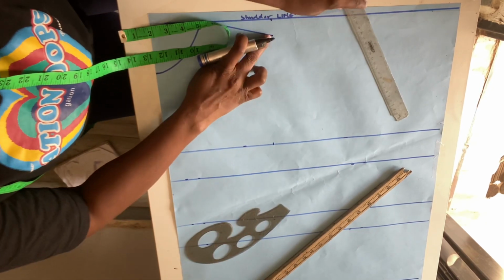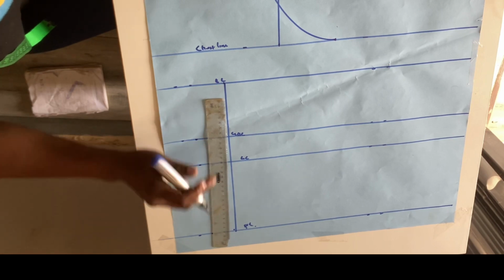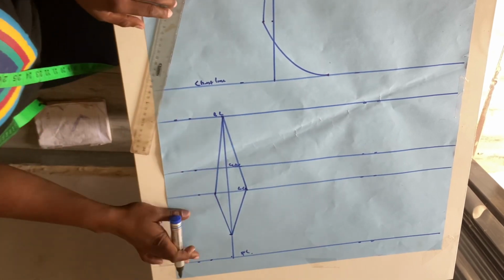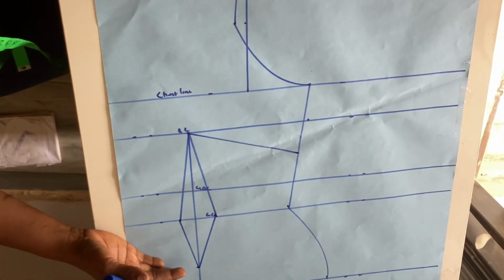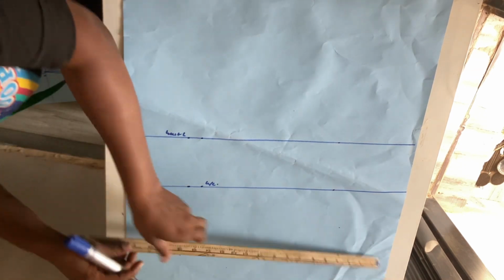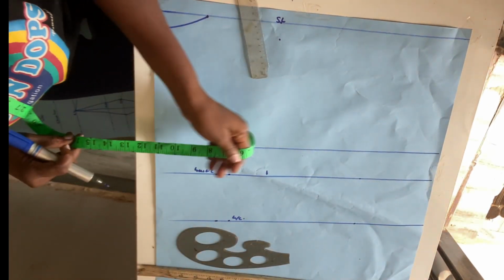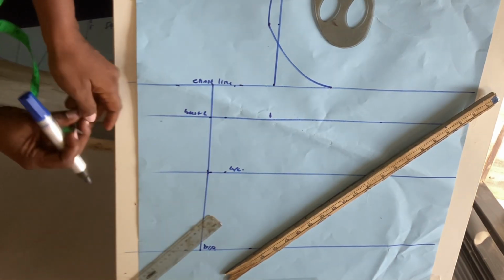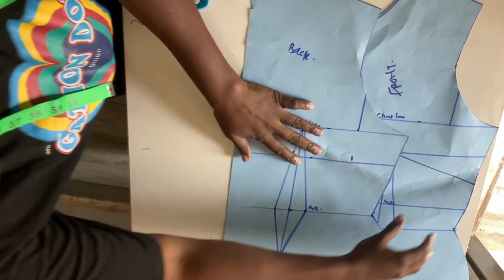HOW TO DRAFT A BASIC BODICE PATTERN/ BLOCK (BEGINNERS FRIENDLY)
If you are looking to learn how to sew 🧵 🪡, this detailed basic bodice pattern is what you need to take you in the right direction. With this basic body block, you can build all other outfits you want and bring it to life. I hope this tutorial on how to draft a basic bodice pattern / block is helpful to you.